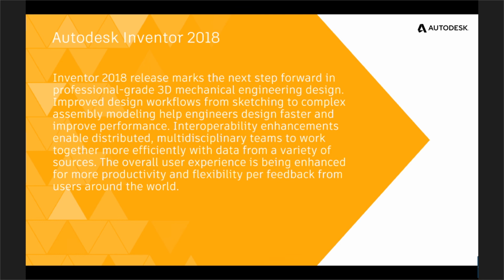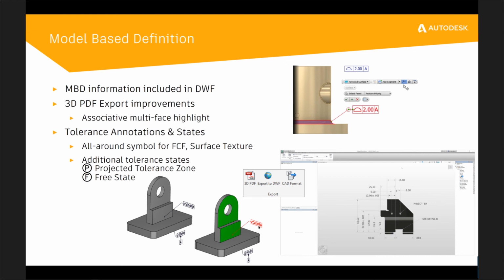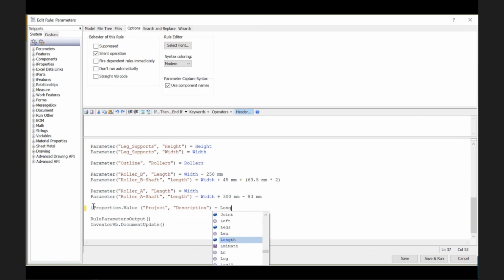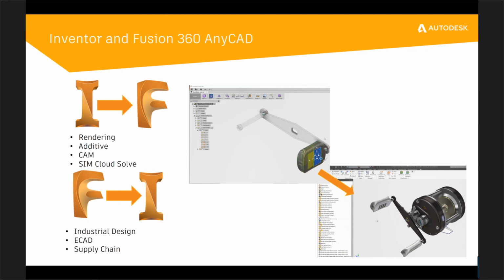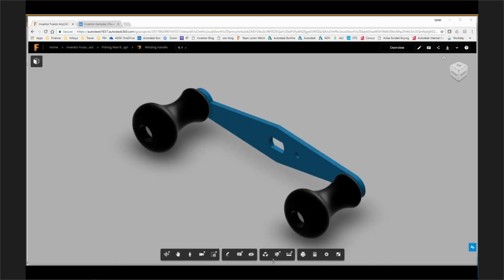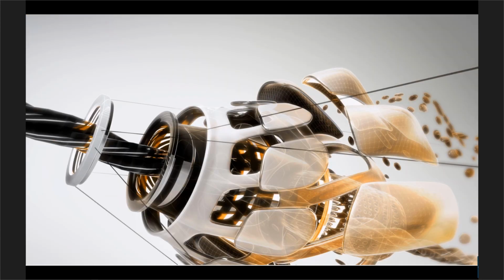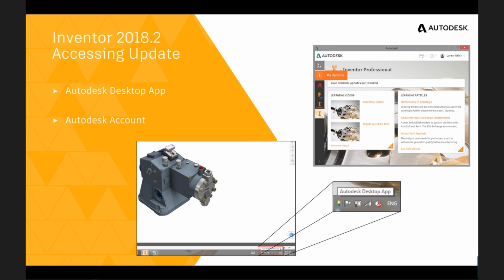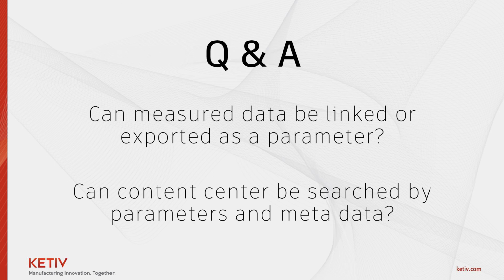What's New in Autodesk Inventor 2018.2 | Autodesk Virtual Academy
Join Autodesk Product Manager, Loren Welch, on a guided tour of the latest and greatest tools available in your CAD arsenal.

See some of the additions to:

Interoperability
MBD (3D Annotations)
Sheet Metal Parts
iLogic
and more...